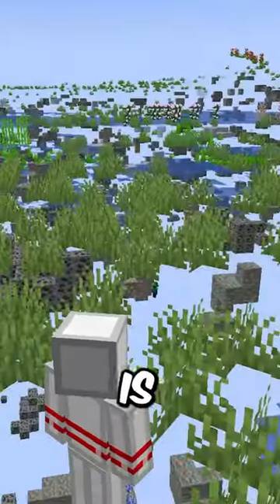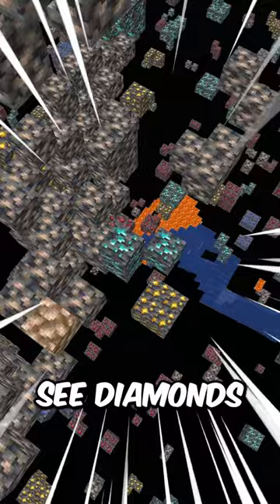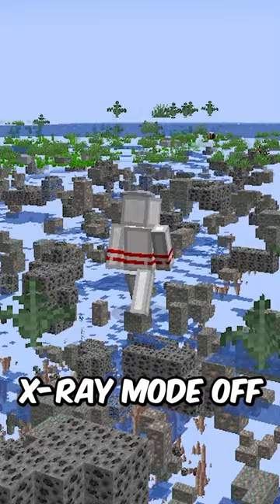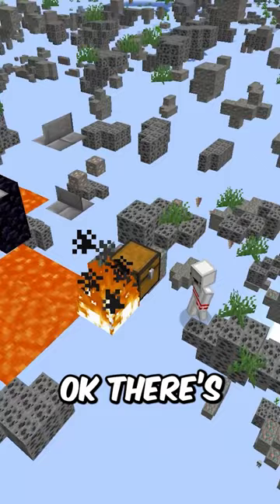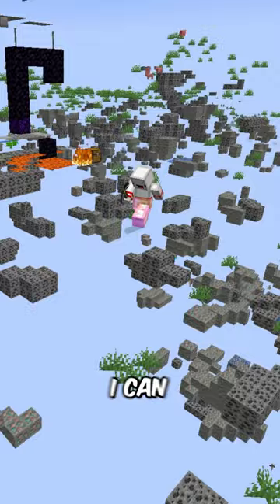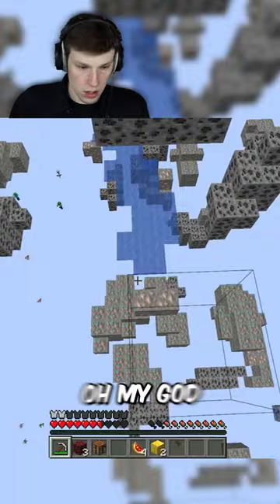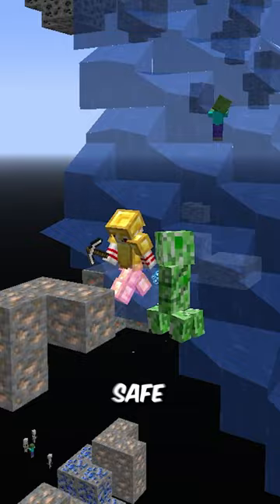Minecraft, But XRAY Is Always On!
Minecraft but X-RAY is always on! Can I get diamonds when all I can see are ores?